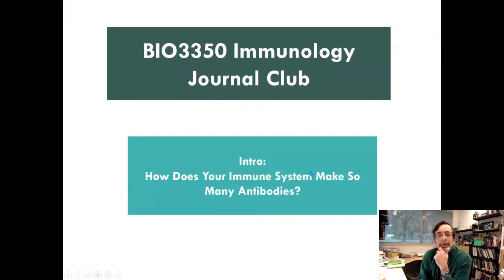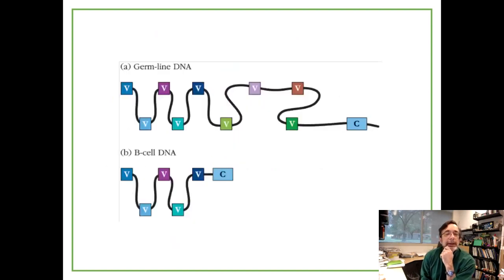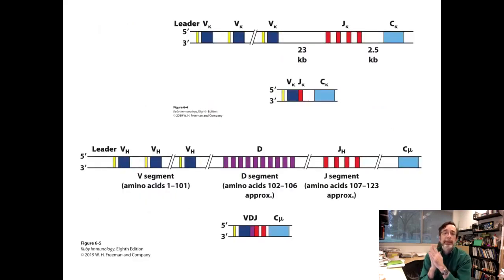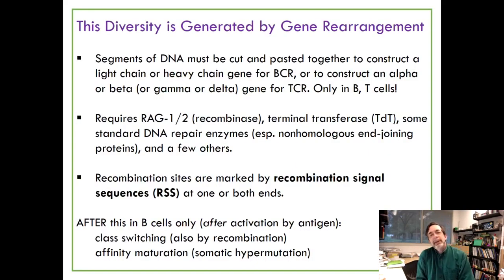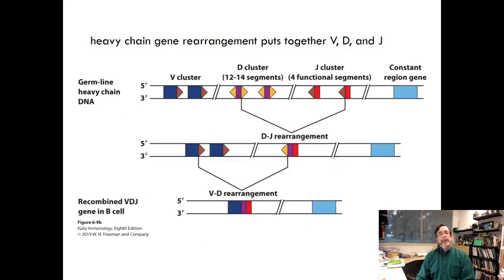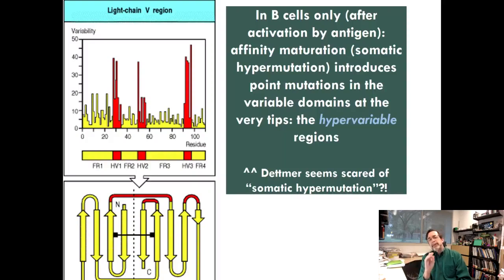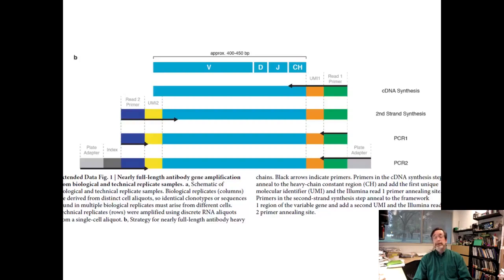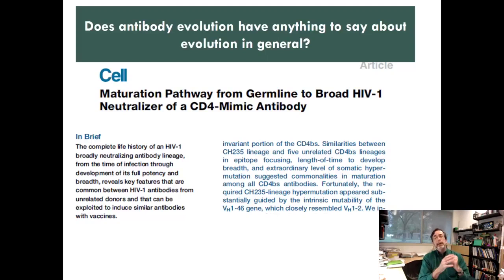Intro to "Targeting RAS-driven human cancer cells with antibodies": How You Make Millions of Abs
Intro Lecture to this week's Journal Club "Targeting RAS-driven human cancer cells with antibodies ... " with discussions of the directed recombination that makes antibodies in B cells, and thoughts about evolution and immunology.